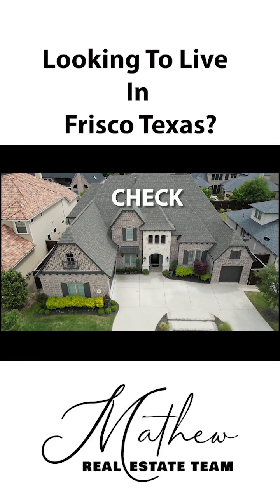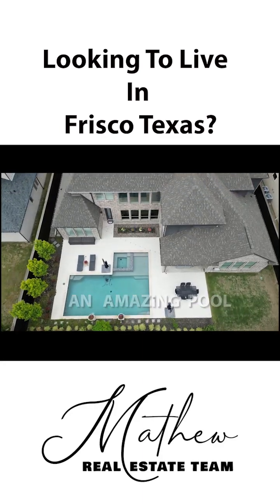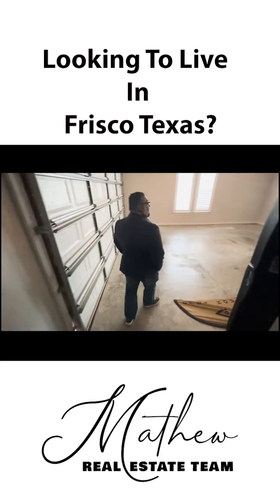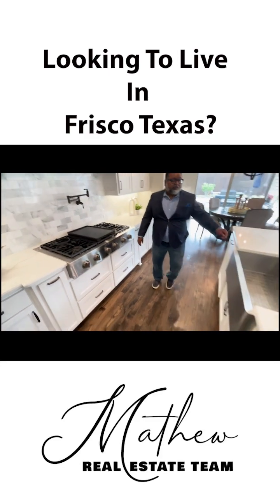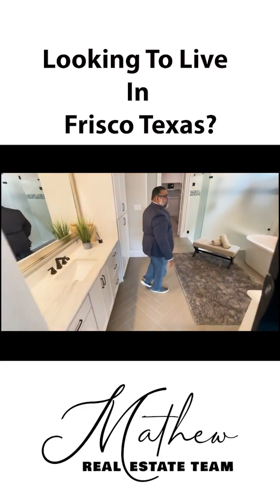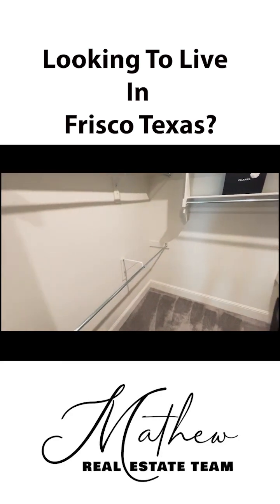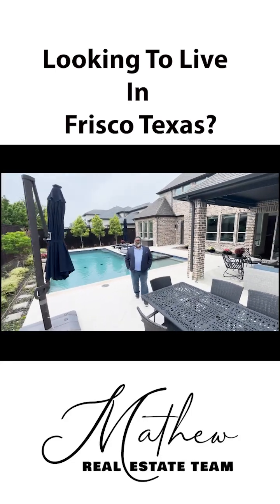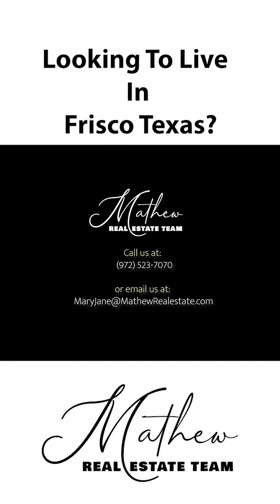Look At This Beautiful Frisco Home